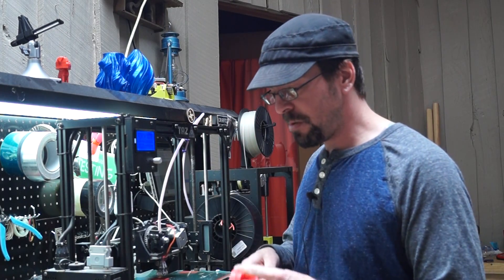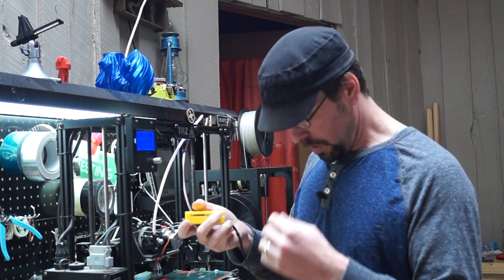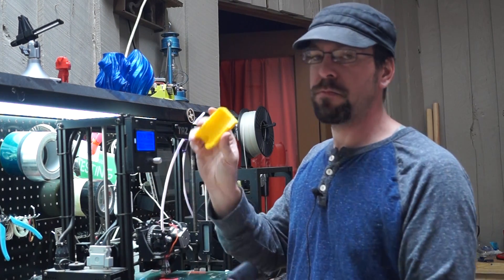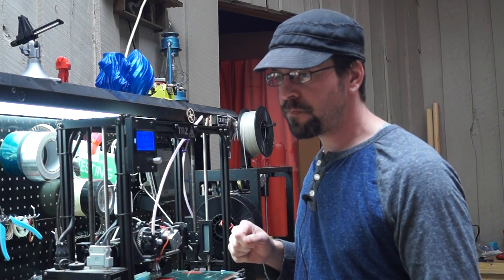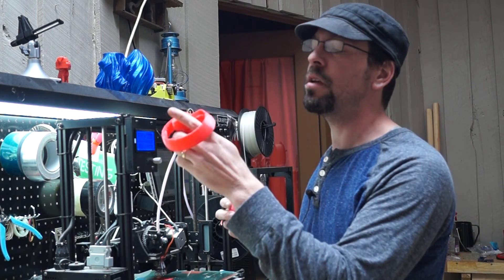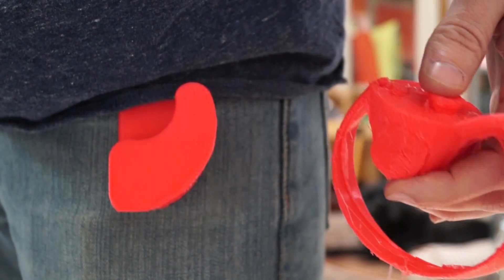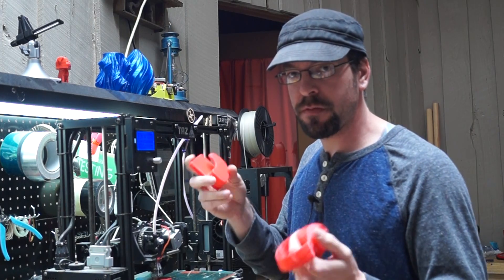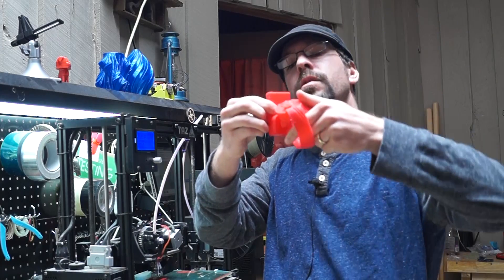3D Printing an Oculus Touch Holster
pictures explanation and files are here: